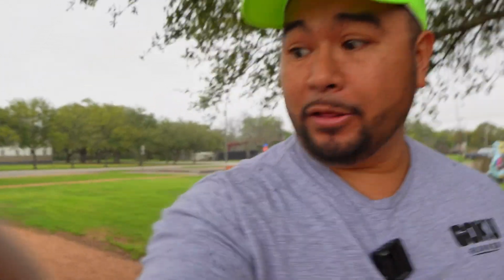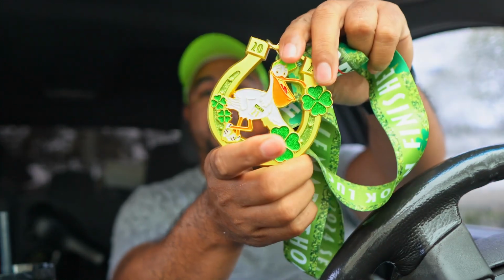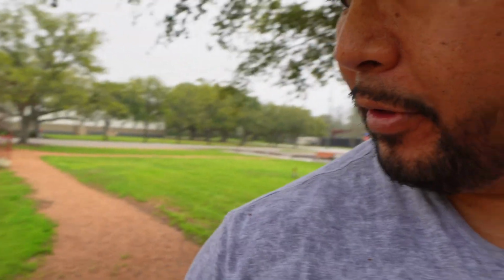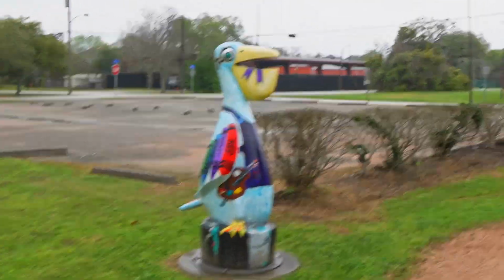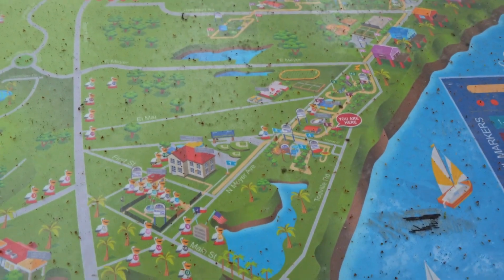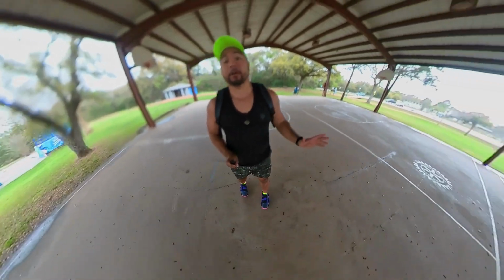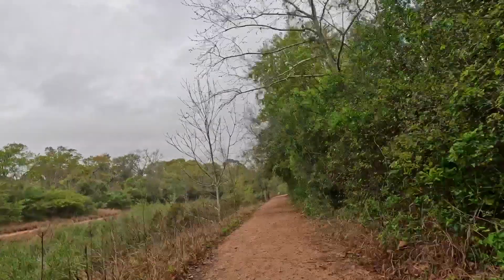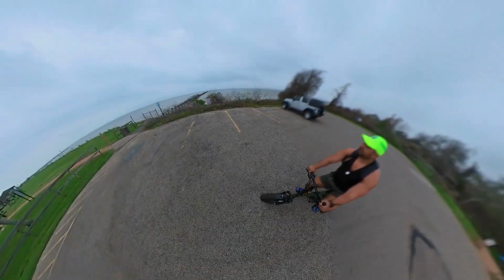Goku Runner Explores - Seabrook Lucky Trails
80/20 Training book